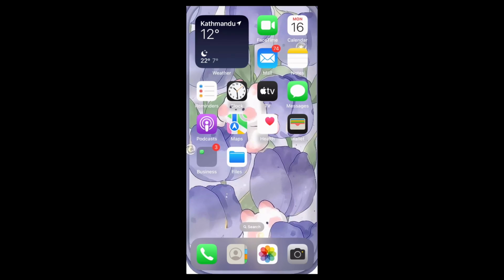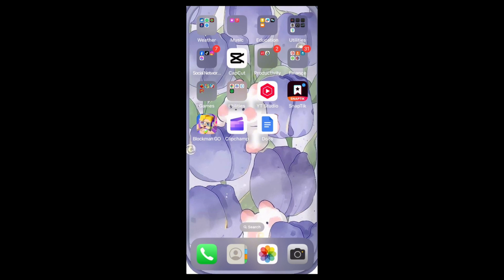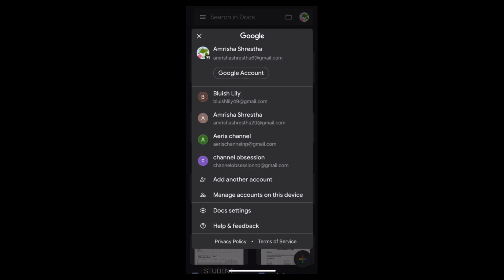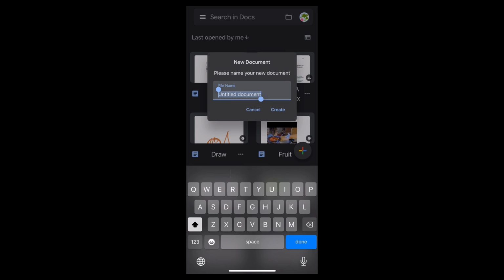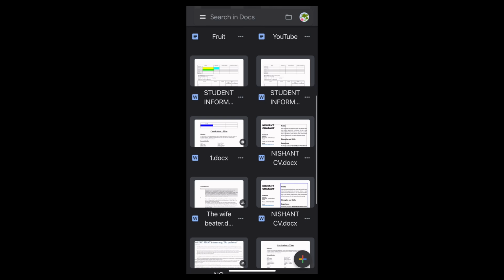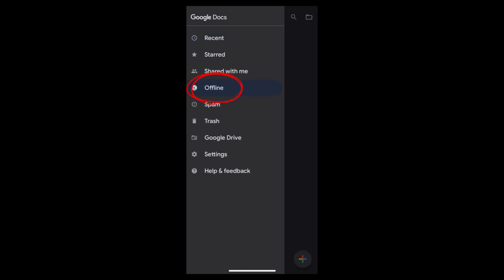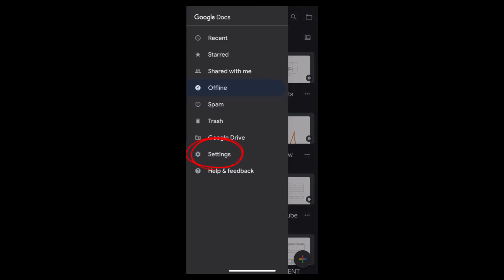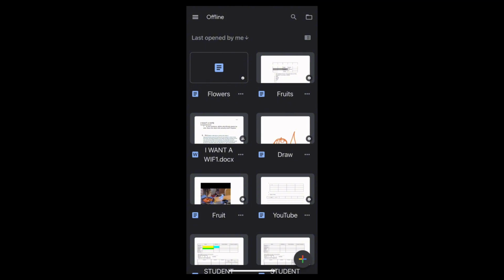How to Setup Google Docs 2024?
Want to get started with Google Docs and set it up for your projects? 📝✨ In this tutorial, I’ll walk you through how to set up Google Docs, from creating a new document to customizing settings, so you can start working efficiently right away!

Perfect for beginners or anyone who wants to master Google Docs quickly! 🖋️💻